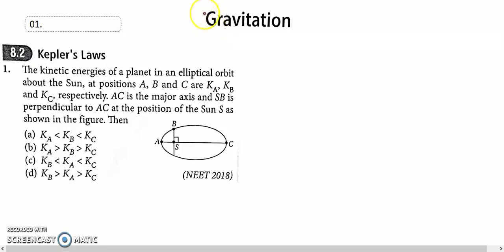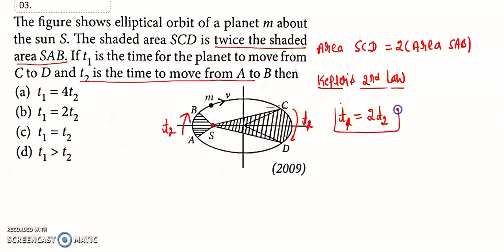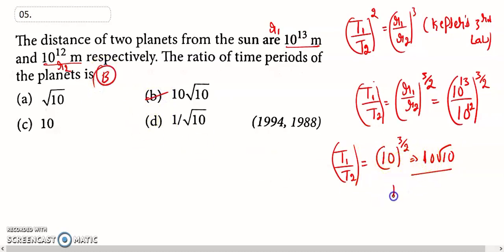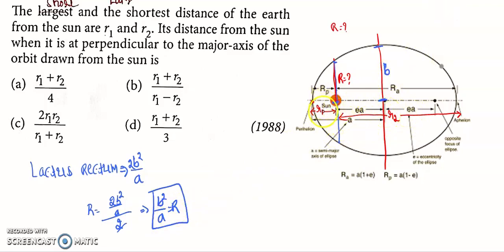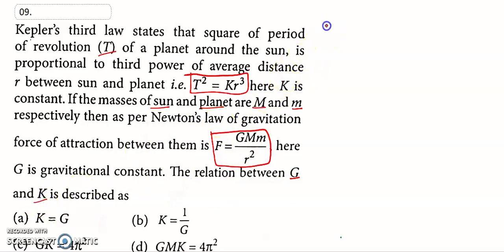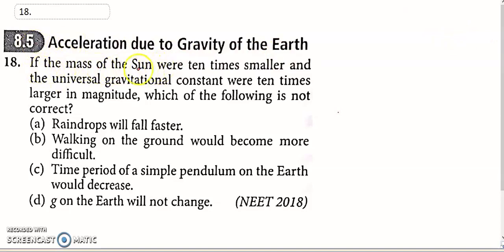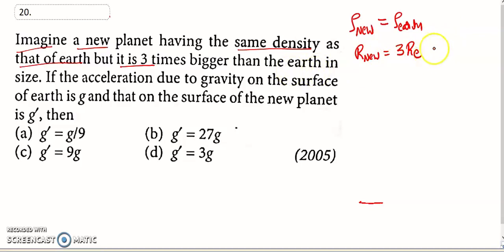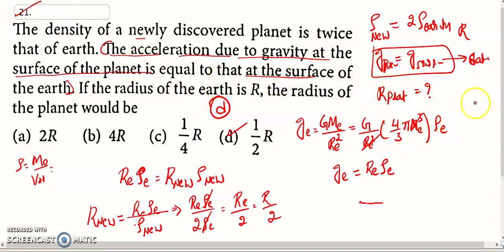GRAVITATION #01 TOP MCQs